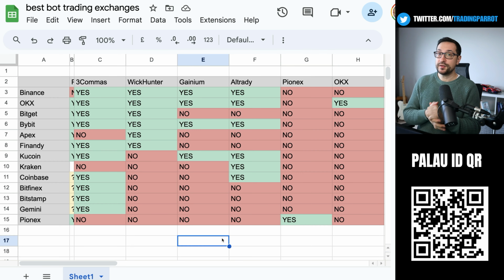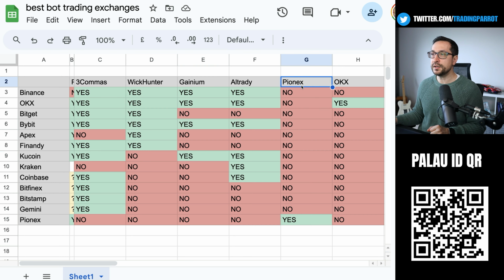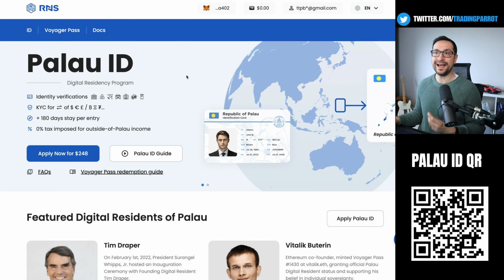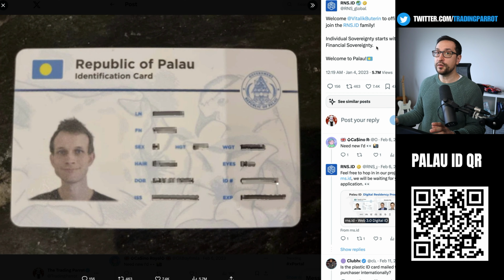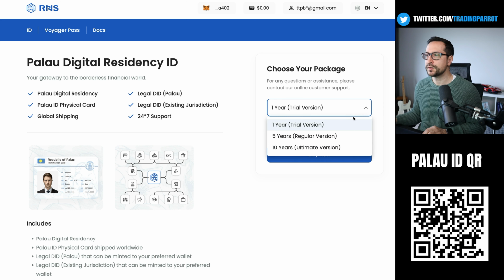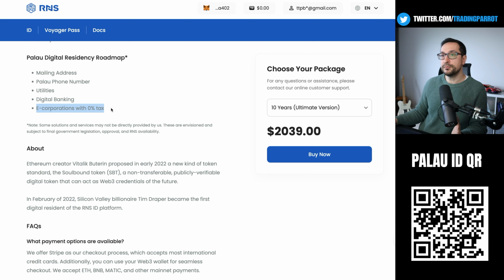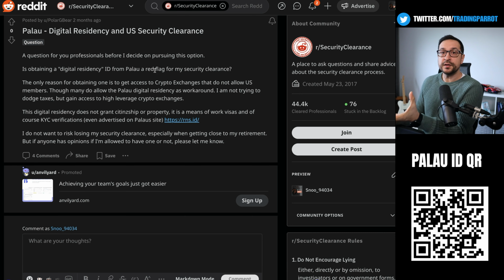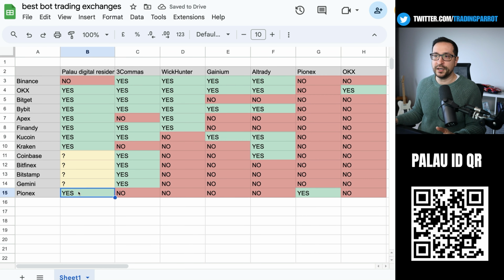Digital residency compatible trading bot exchanges ( leverage friendly ) - 100% KYC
In this video, we delve into the compatibility of exchanges bot platforms, KYC requirements and digital residency/identity. We discuss not just which exchanges work with bot platforms but also the intriguing world of digital identity for KYC access to these exchanges. Getting a digital identity is easier than ever, and in under a month, you could have a card delivered to your doorstep for less than $300. The possibilities are vast, but remember, this isn't financial advice; it's an exploration of options! What's the point of all these alternatives if you can't open an account due to KYC restrictions? Here's where digital identity swoops in to save the day. Discover the process, costs, and the exchanges compatible with this revolutionary approach. Dive into the Palau digital identity realm (rns.id), offering legal documentation, 24/7 support, and global delivery. For just $248 per year, you could be on the path to unlocking a plethora of opportunities in the crypto world.

00:00 Introduction
00:24 Exploring Exchange Compatibility and Digital Identity
00:55 The Ease of Getting a Digital Identity
01:09 Disclaimer and Compatibility Overview
01:49 Support for Exchanges and Bot Platforms
03:45 How to Get a Palau Digital Identity
04:23 Cost and Potential Downsides of Digital Identity
05:48 Applying for Digital Identity and Concerns
06:23 Exchange Compatibility with Digital Identity / Residency
07:41 Conclusion and Final Thoughts